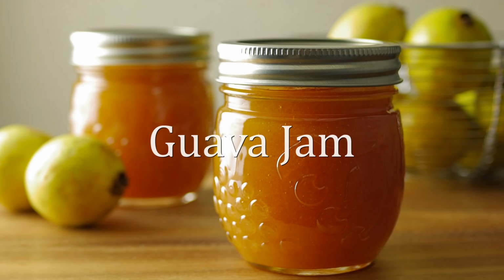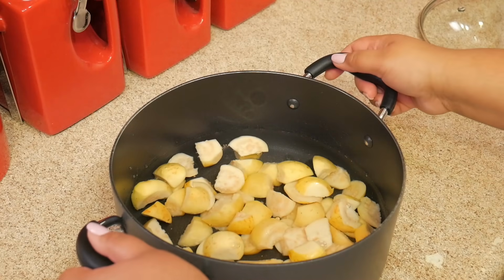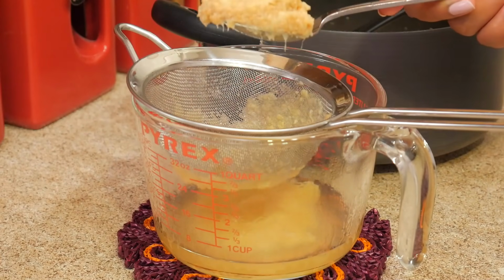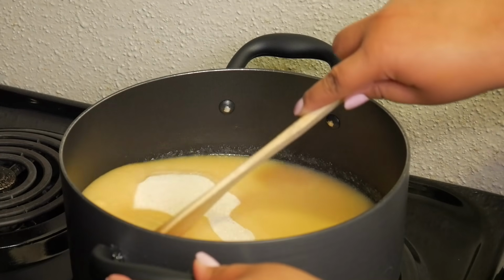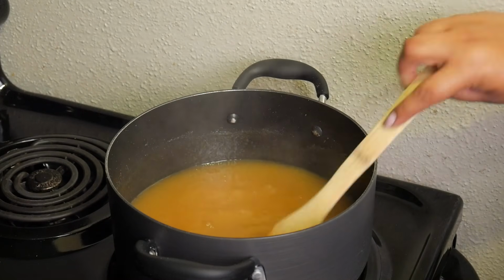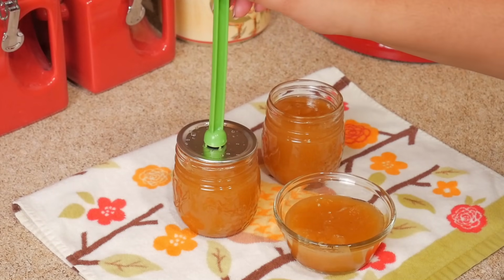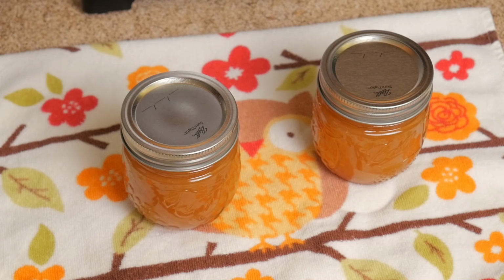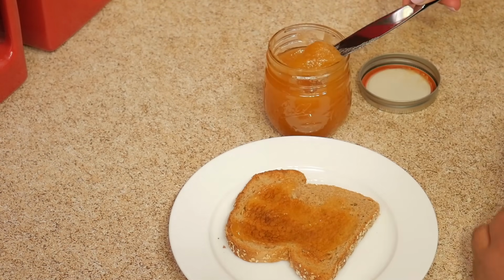How to make Guava Jam (Version 1)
If you’ve never had guava jam before you are missing out.  Making this fresh jam brought back so many wonderful memories of my mom and sister in the kitchen.
⬇️⬇️⬇️ RECIPE BELOW ⬇️⬇️⬇️

👩🏻‍🍳 GUAVA JAM

1 lb ripe guava, about 10
4 cups water
(Boil 30 minutes)

About 2 ½ cups guava pulp
2 cups white sugar
1 tablespoon lime juice
(Cook 30 minutes over medium heat)

Process jam in a water bath for 20 minutes. Cool completely or overnight.

➡️ Ball 8oz jam jelly jars

➡️ Similar Canning Utensil Set

➡️ Pioneer Woman measuring cups and spoons

❤️ Shirani

guava jam recipe
how to make guava jam
easy guava jam recipe